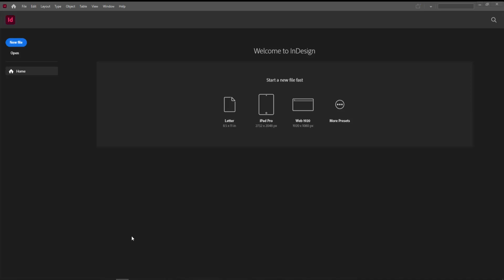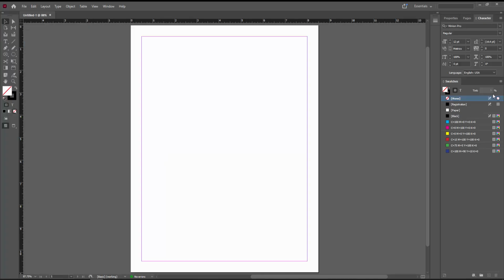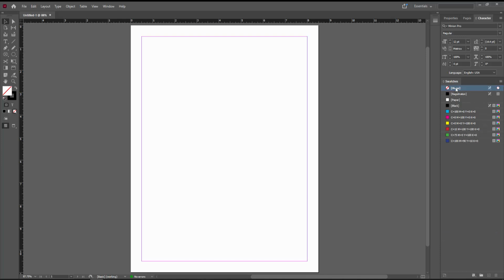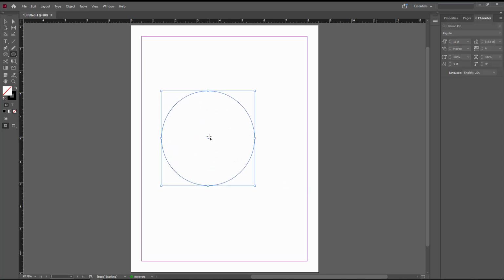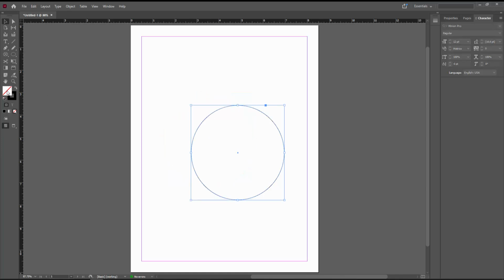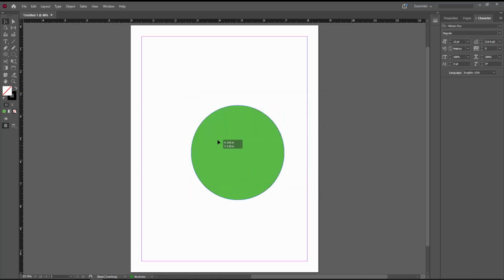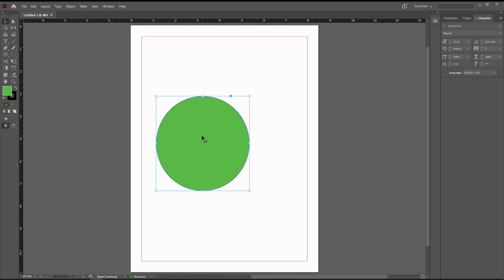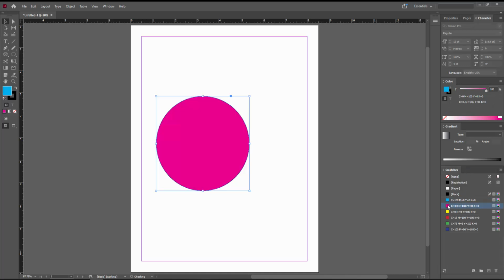How to get more colors in InDesign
Assalamu Walaikum,
In this video I will show you, How to get more colors in InDesign.  Let's get started.